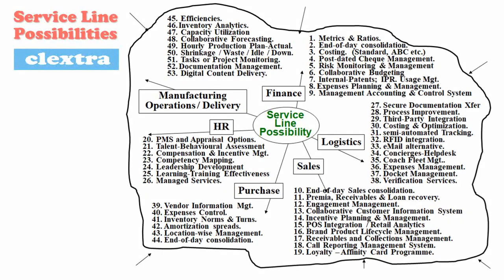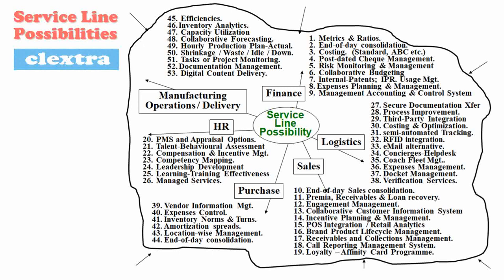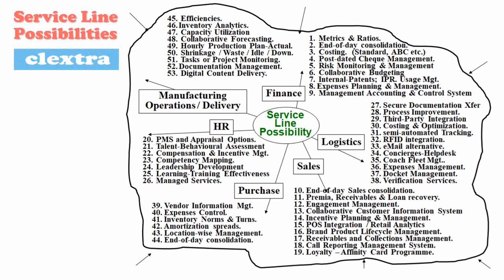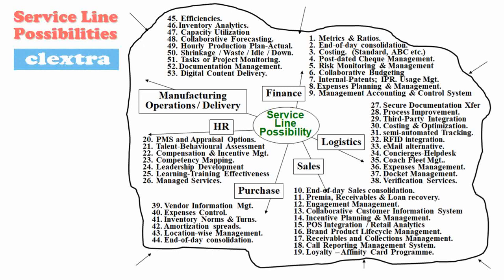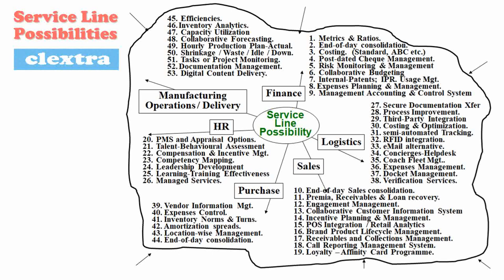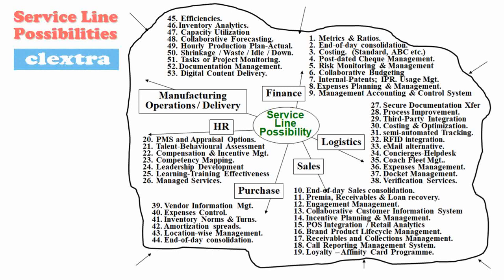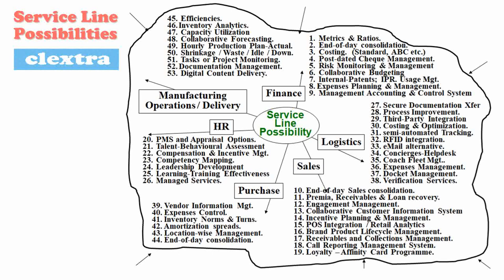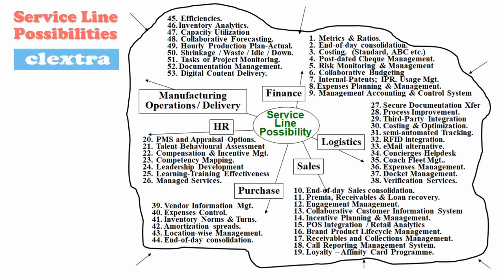Service Line Possibilities with clextra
Service Line Possibilities using clextra. EACH is a potential Profit Centre, Franchise, mega-platform of its own. Can be floated as a separate compary or entity, direct or indirect investment, grown and scale achieved with horizontal or vertical integration. Talk to us if any one line is interesting.